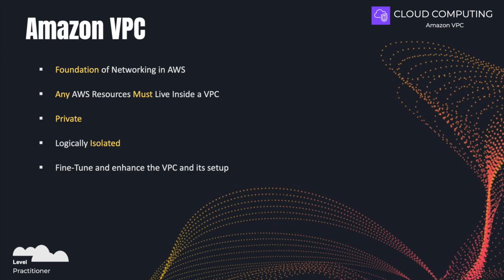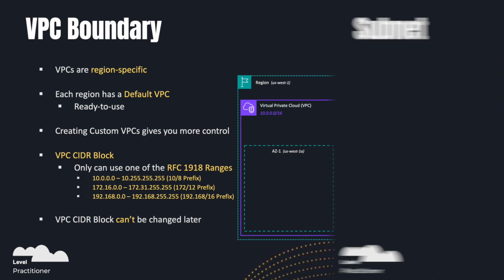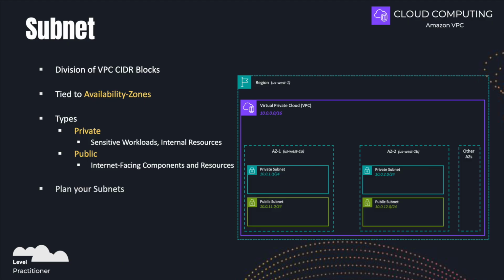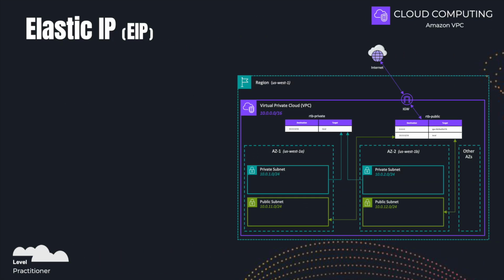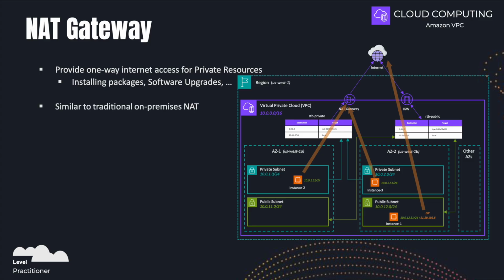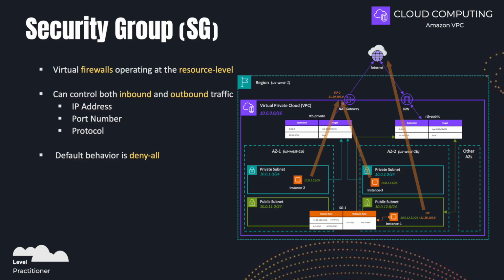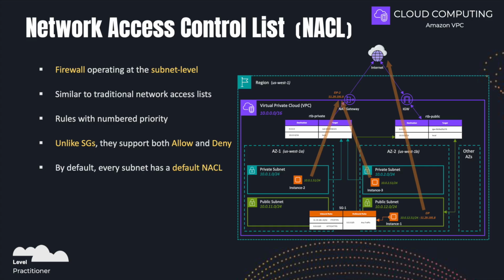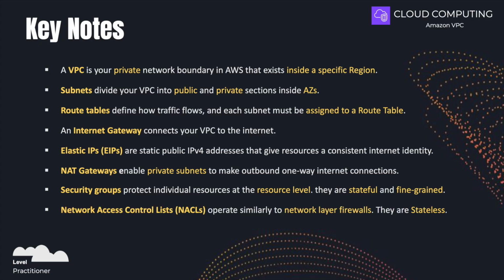Amazon VPC Explained | Subnet, Route Table, IGW, NAT Gateway, Elastic IP, Security Group, NACL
In this video, we break down the essential building blocks of Amazon VPC. You’ll learn how VPC boundaries work, why CIDR blocks matter, how to design subnets across Availability Zones, and the role of route tables, internet gateways, and NAT gateways. We’ll also dive into Elastic IPs, security groups, and NACLs to understand how AWS enforces connectivity and security at both resource and subnet levels. By the end, you’ll have the clarity you need to start designing functional, scalable, and secure VPCs in AWS.

Chapters:
00:00 - Introduction
00:10 - What is VPC?
01:15 - VPC Boundary
03:03 - Subnets (Public & Private)
05:10 - Route Tables
06:00 - Internet Gateway (IGW)
06:27 - Elastic IPs (EIP)
08:03 - NAT Gateway
09:32 - Security Groups
11:59 - Network ACLs (NACLs)
13:38 - Recap & Key Notes